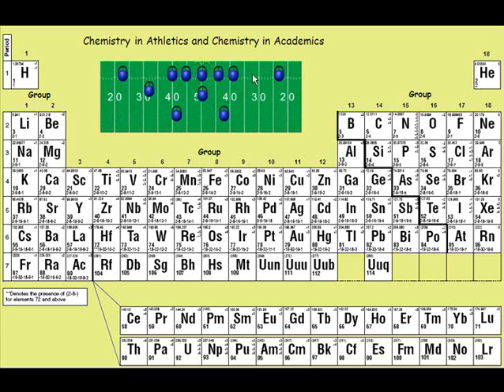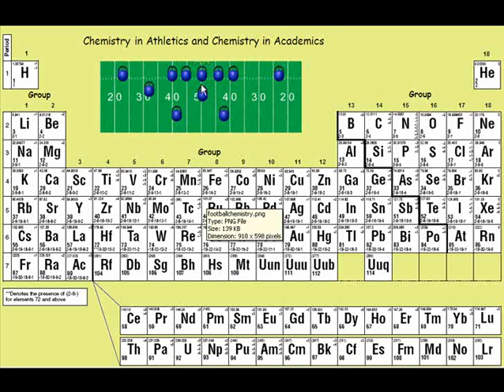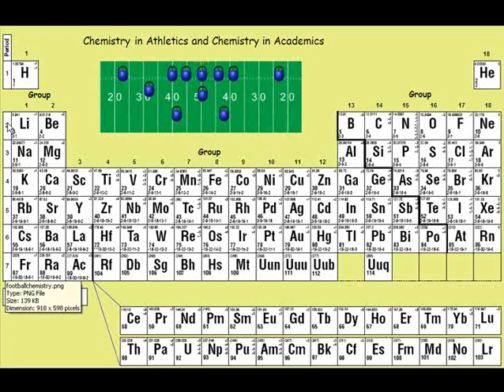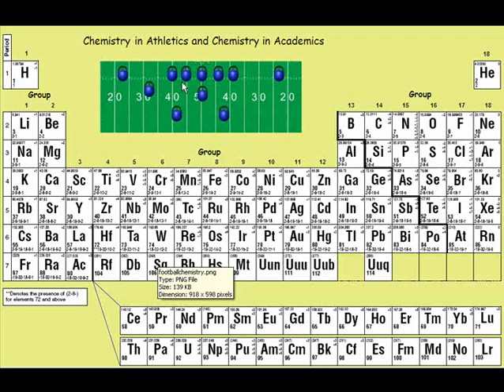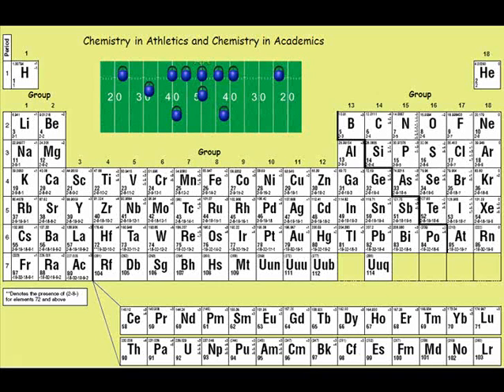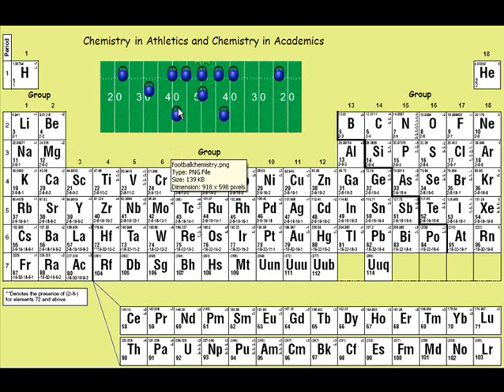Chemistry in Athletics & Chemistry in Academics